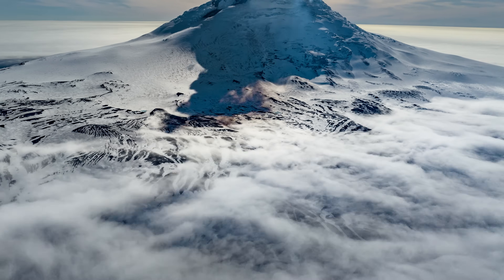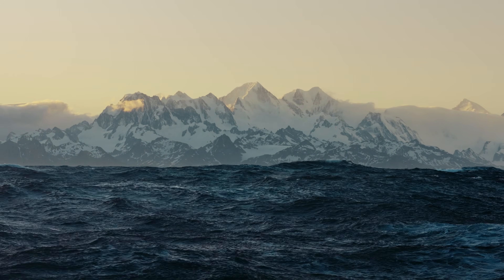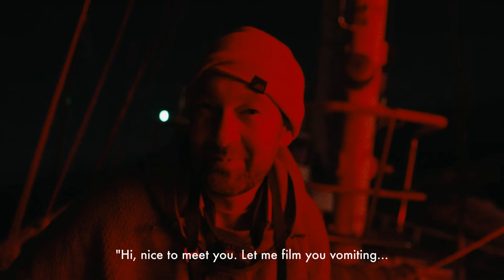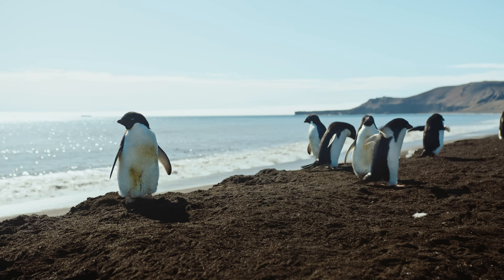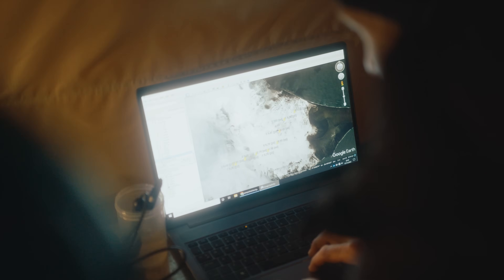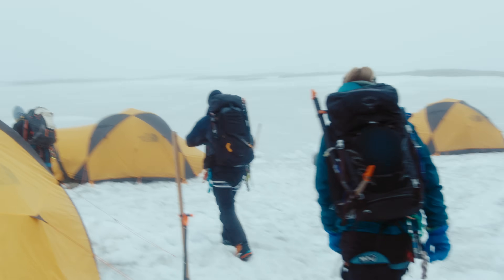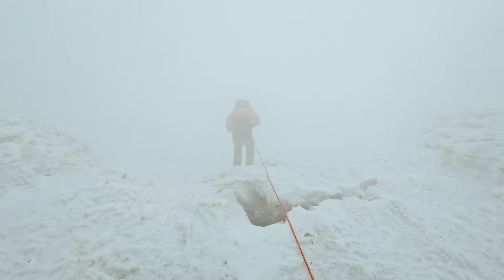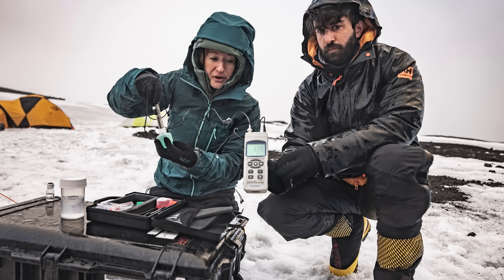Revealing Mt. Michael’s Hidden Lava Lake | Field Notes with Renan Ozturk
For explorer, photographer and filmmaker Renan Ozturk, “true creativity and exploration are deeply connected to earth and those fighting to understand it.” Go behind the scenes of his incredible journey in the southern Atlantic Ocean while on assignment for National Geographic. Witness Renan push the limits to capture the raw beauty and untamed power of nature in this quest for scientific discovery.